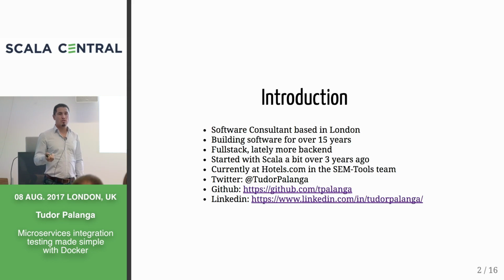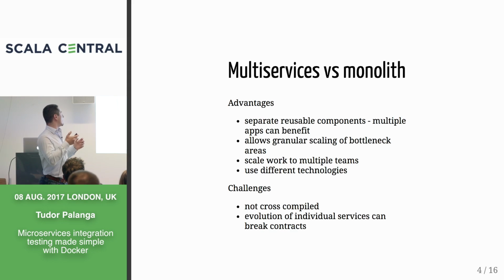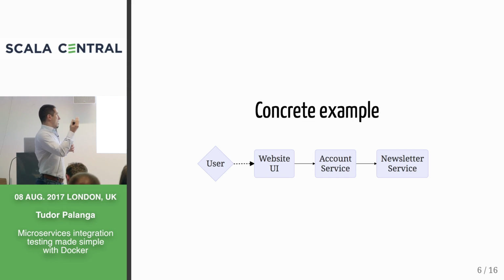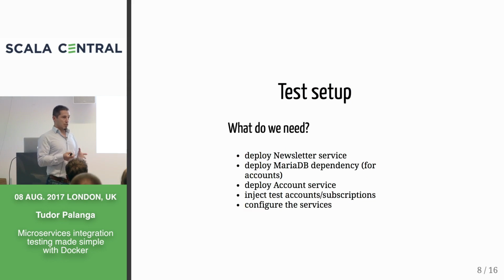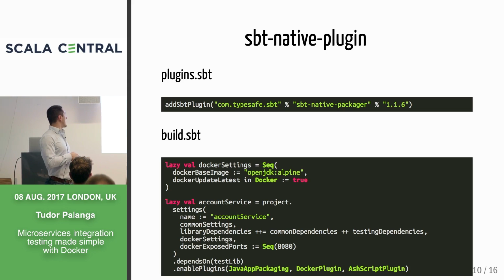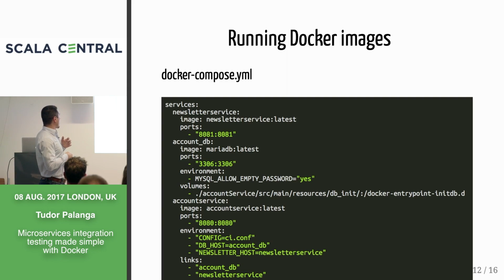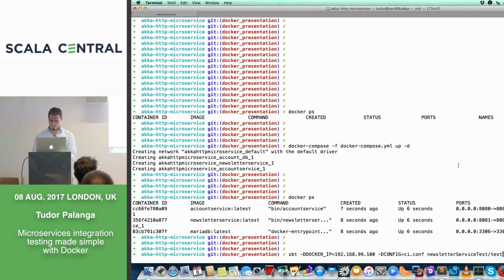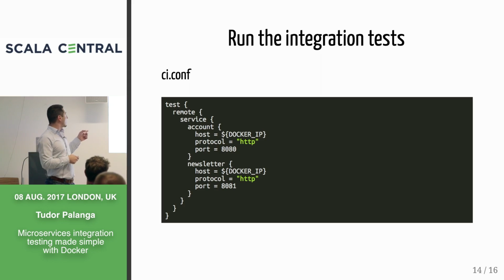[Scala Central] Tudor Palanga - Microservices integration testing made simple with Docker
As part of the development process, we want to make sure that our software didn't break any functionality. In a microservices architecture, where we have different components developed by different teams, running a suite of integration tests every time one of the components change is crucial.

Tudor Palanga, Senior Software Dev Engineer (Scala) at Expedia shows how to do build and setup an integration environment in a simple and quick way with Docker and run a series of integration tests against it.